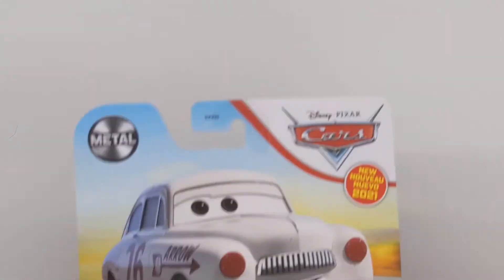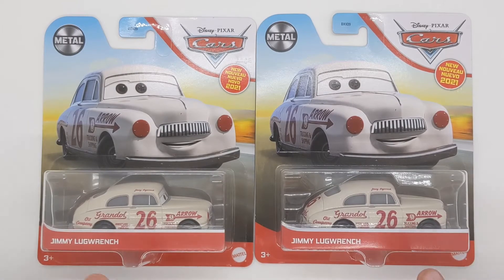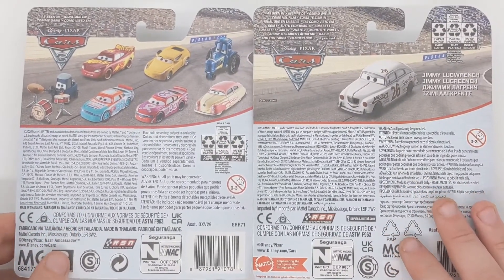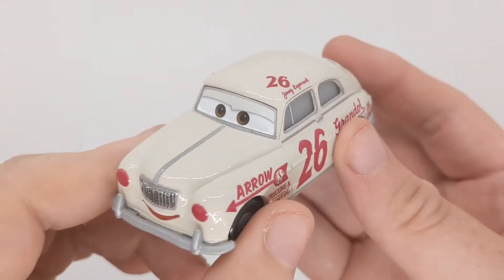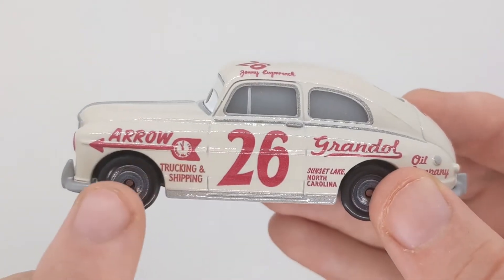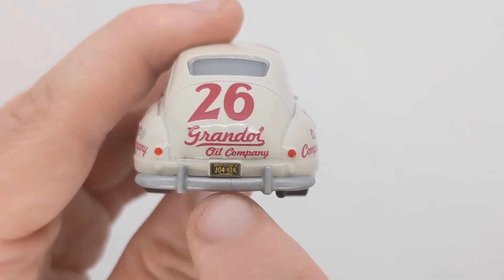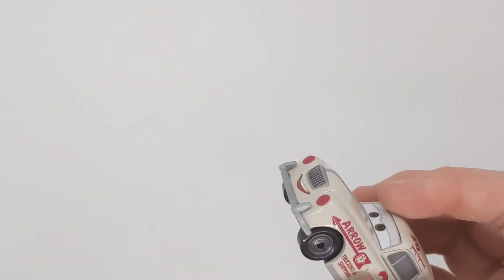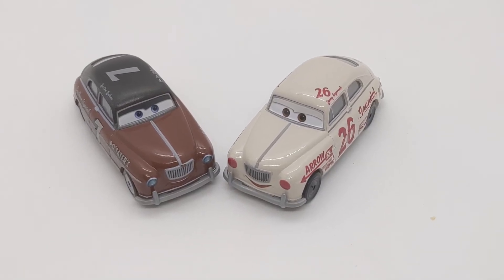2021 Mattel Disney Pixar Cars Diecast Jimmy Lugwrench 1950's Piston Cup Racer (Doc's Racing Days)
Hello everyone today I will be taking a closer look at another new for 2021 Diecast being Jimmy Lugwrench.

Jimmy Lugwrench was first released in 2021 Singles Case J and he appeared in Cars 3 during one of Doc's Flashback scenes from Cars.

Jimmy Lugwrench is also the same model as Joe Don Jackson who was also released earlier on in the year.